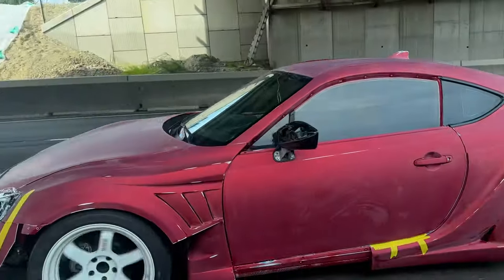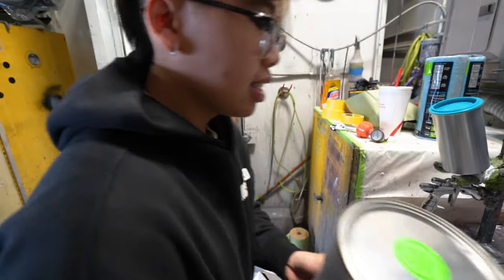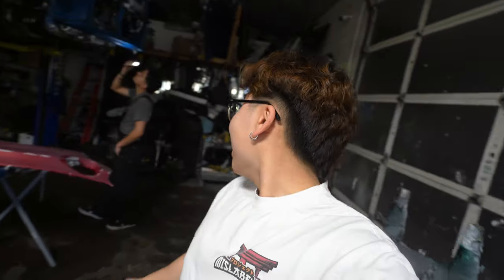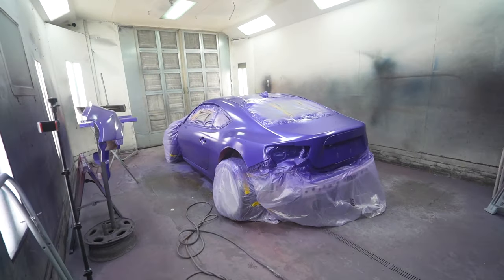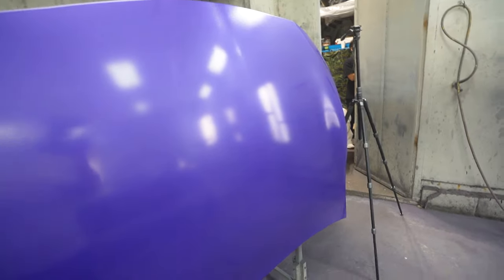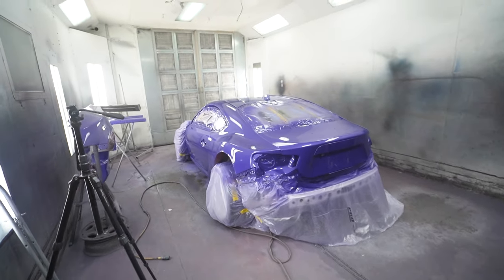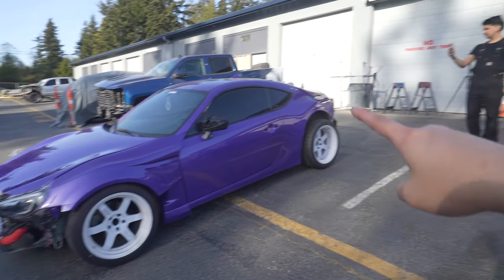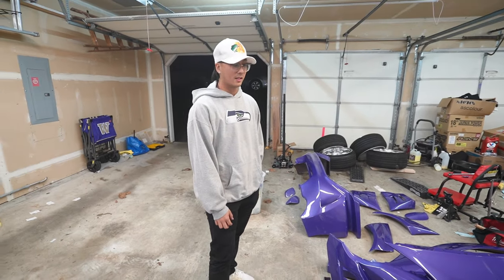Painting My BRZ Porsche GT3RS PURPLE! *LOOKS INSANE*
I decided to give the FRS a COMPLETE MAKEOVER and REPAINT the whole entire car! I decided to paint the FRS similar to Ultra Violet Purple based on the Porsche 911 GT3RS and it looks AMAZING!